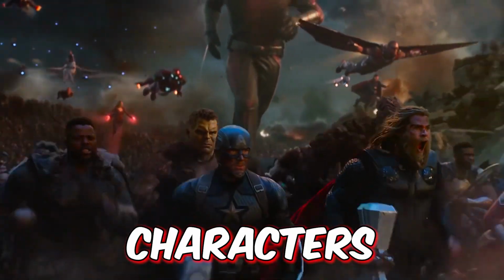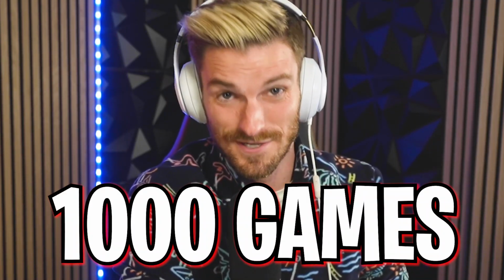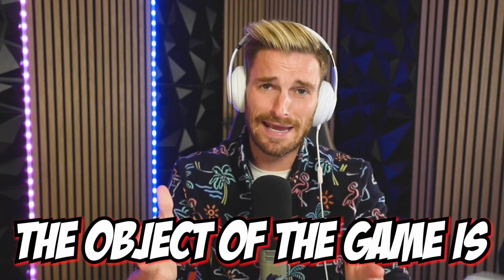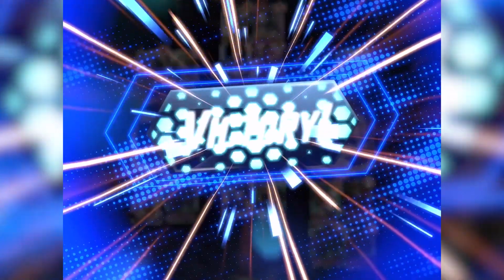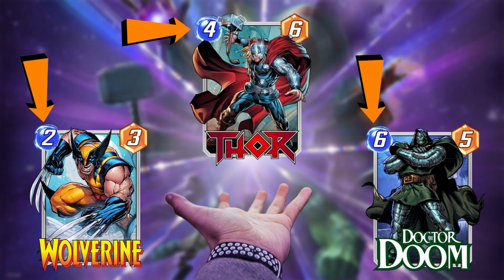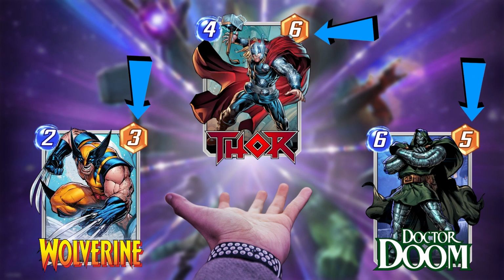I Played 1,000 Games of Marvel Snap | First Impressions & Review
What is my new favorite mobile game? 🤔

Well.. I played 1,000 matches of Marvel Snap to test it for you, and give both my thoughts and a breakdown of what could be the next big game for Marvel!

Here is my review of the next upcoming Marvel mobile game.

Interested in playing Marvel Snap Early?: Find out how in the snap channel

Links

🌟 Studio PIXEL BOARD